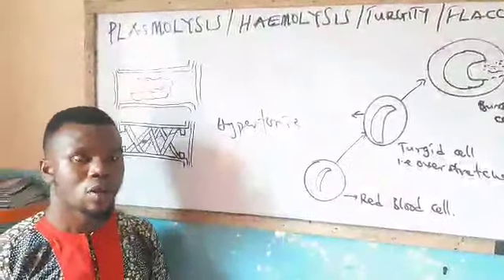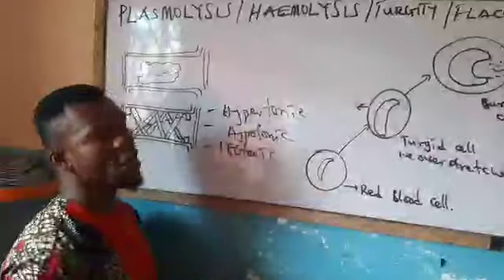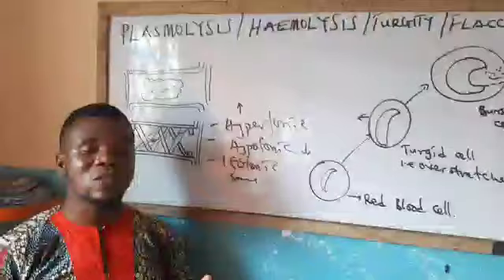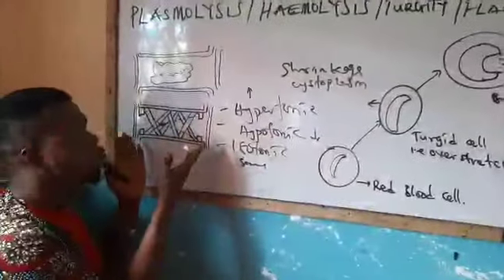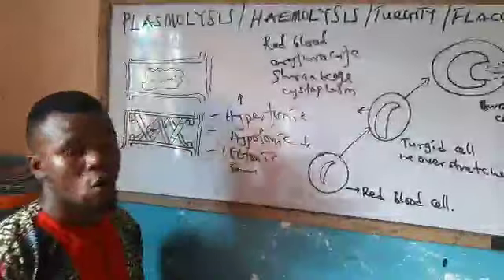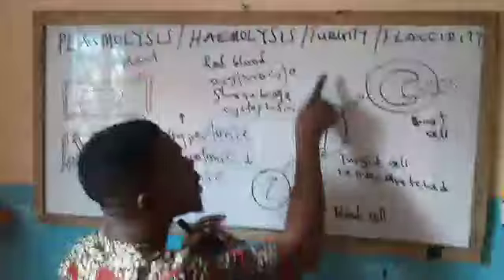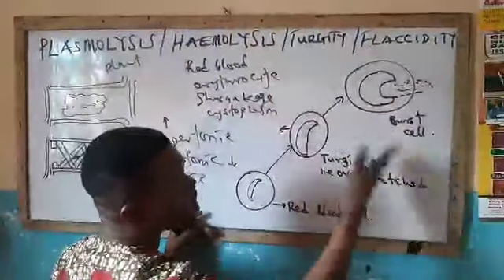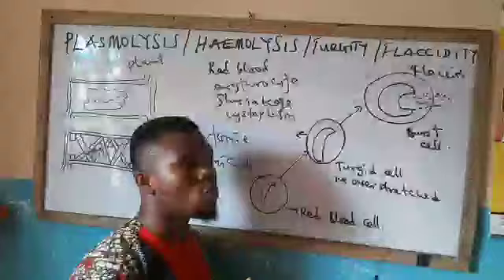BIOLOGY by chukwu Nelson the D.O.S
bestbrain tutor house
chukwu Nelson